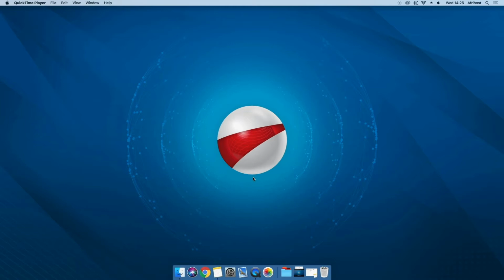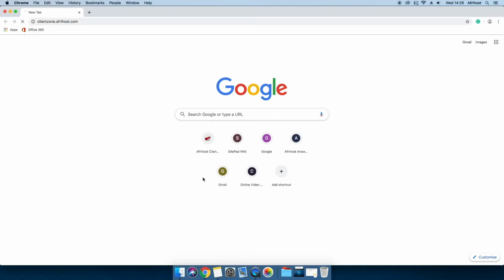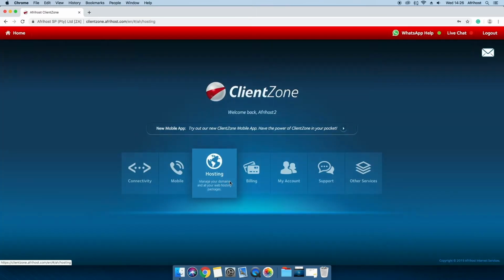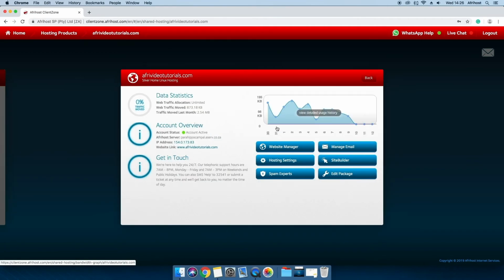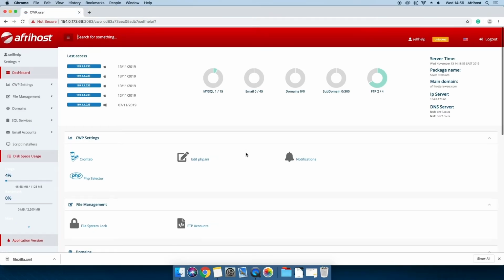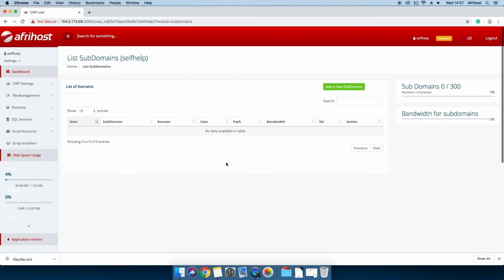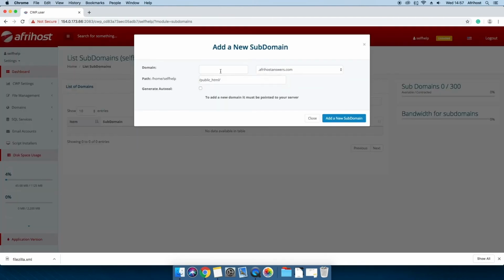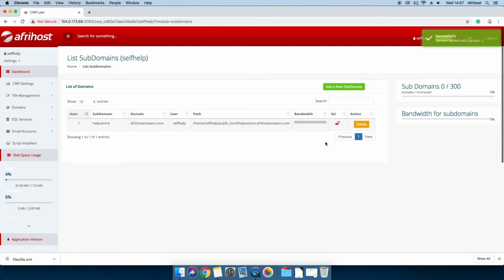Hosting | How to create a subdomain in CWP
How to create a subdomain in CWP - For more helpful tutorials please